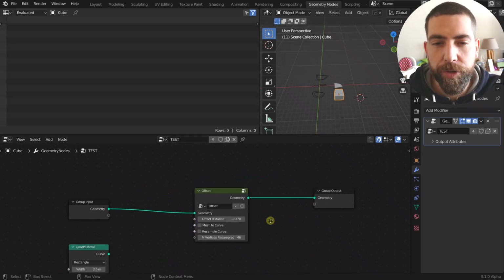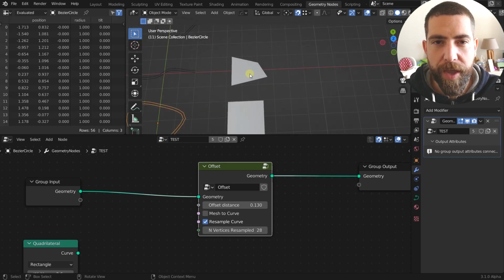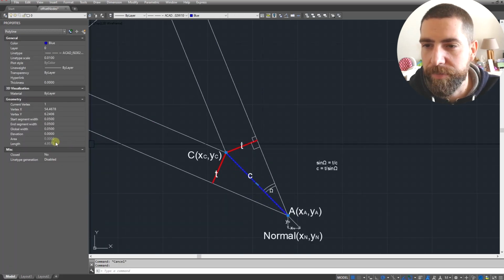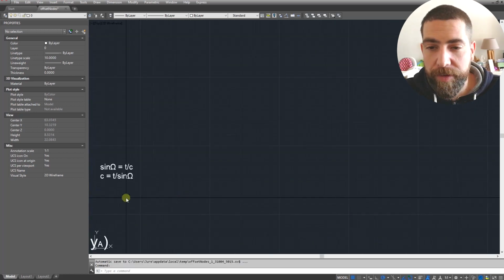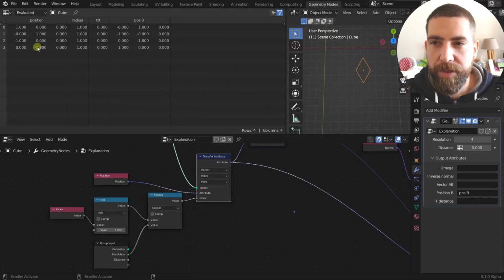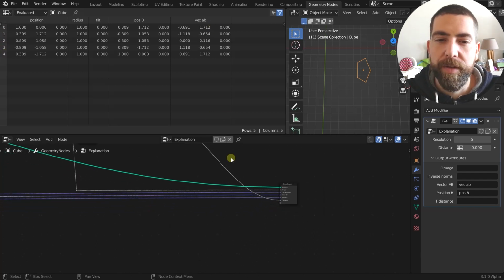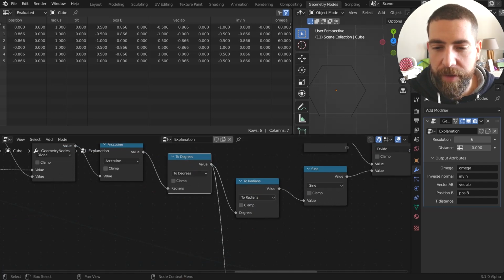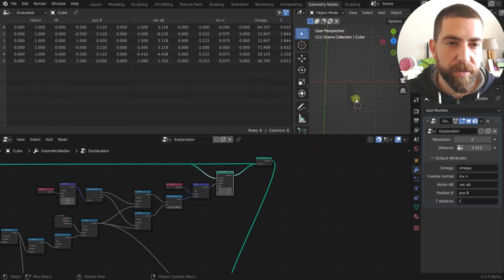I Made the Offset Geometry Node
00:00 Intro
00:27 Download the Node
01:47 Showcase of the Node
05:10 Recreate this Node
06:21 Math Theory behind the Node
11:38 Node Tree